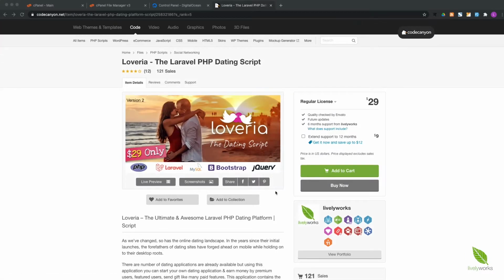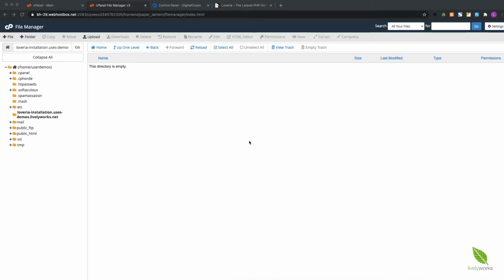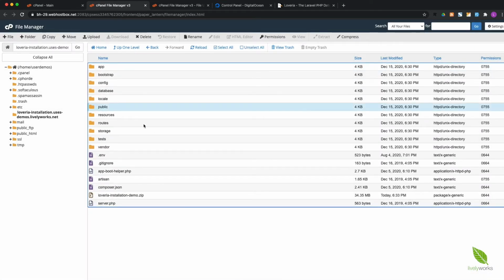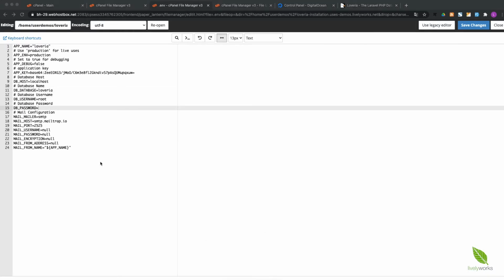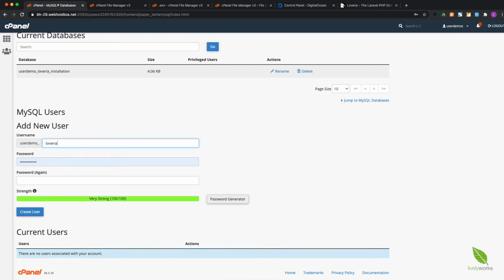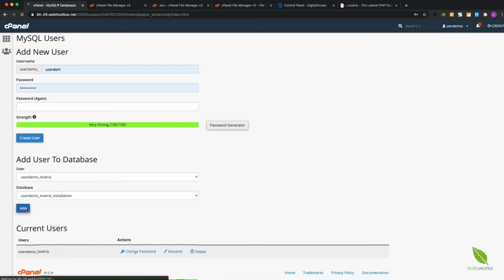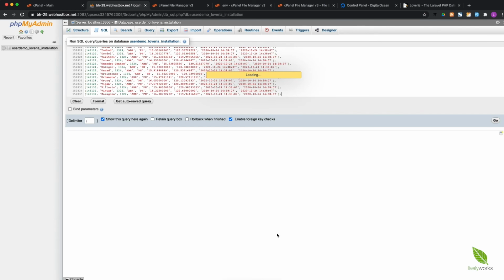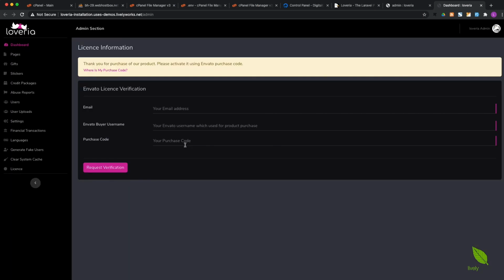Loveria - Installation on Shared Hosting using cPanel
Loveria – The Ultimate & Awesome Laravel PHP Dating Platform | Script

Installation Video

As we’ve changed, so has the online dating landscape. In the years since their initial launches, the forefathers of dating sites have forged ahead on mobile while holding on to their desktop roots.

There are number of dating applications are already available but using this application you can start your own dating application & earn money by premium users, featured users, send gift like many paid features. This application contains the lots features to which will make it more interactive & easy to use. Also configuration helps you to manage this dating application as per your need.